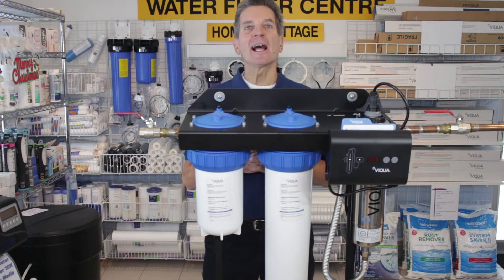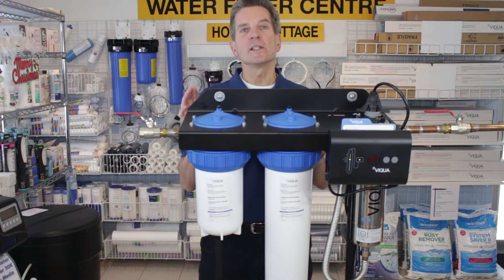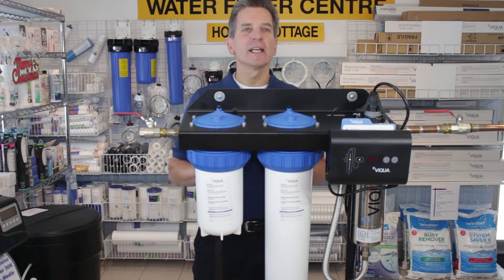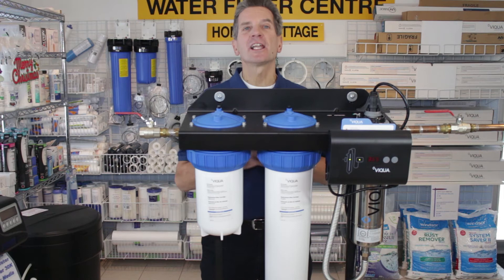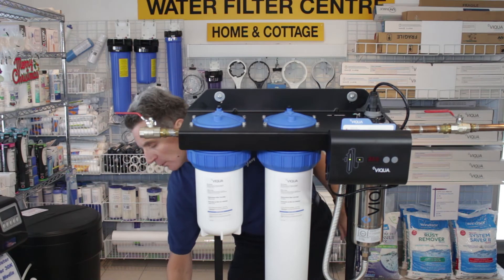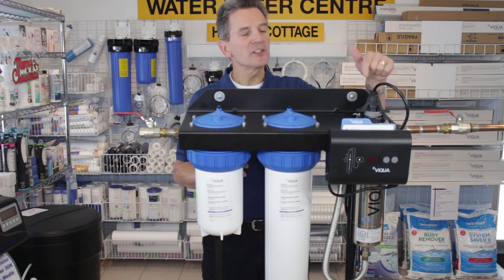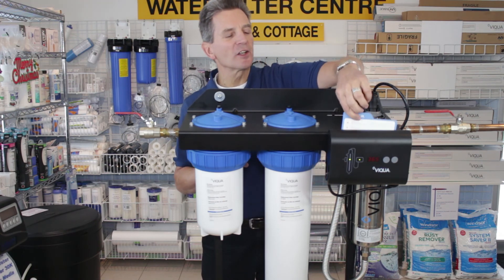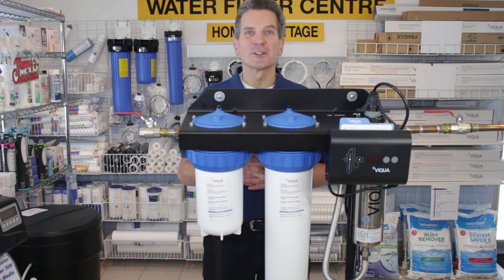Why I Love the Viqua IHS12 D4 Minirack Ultraviolet UV System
Why I love the Viqua IHS12-D4 Minirack Ultraviolet UV Disinfection System

 These are just some of the reasons why I love the Viqua IHS12-D4 Mini Rack Ultraviolet Disinfection System to make sure your families’ water stays bacteria free!
1)  They are available in a couple of different configurations and sizes to give you the correct amount of filtration and disinfection in addition to handling your pumps' flow rate.  This IHS12-D4 is good for 7-10 gpm flow rate applications, the IHS22-E4 is good for 16-25 gpm and the IHS22-D4 has twice the sediment filter capacity of the IHS12-D4.
2)  They have this great LED readout which shows how many days remain before you need to replace the UV lamp.
3)  There is a removable connection at the bottom of the UV chamber so it can be easily winterized in situations where the plumbing in a home or cottage needs to be drained.
4)  Each sump has a removable drain plug so the sump can be drained before the filter is removed making it much easier because the sumps will be lighter and easier to handle.
5)  They are Made in Canada.
6)  They are Certified by the Water Quality Association (WQA)
7)  Very do it yourself friendly and easy to install because there are only one plumbing connection at each end.
8)  All metal ¾” inlet and outlet connections
9)  Low, 50 watt power consumption.
10) System will operate with as little as 4 and up to 100 psi water pressure.